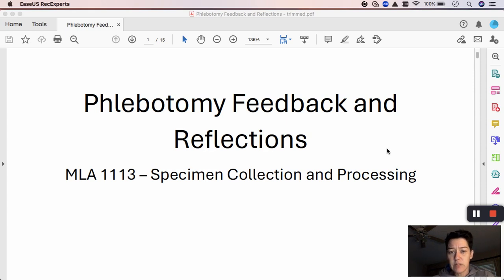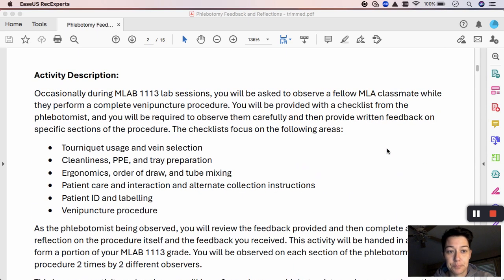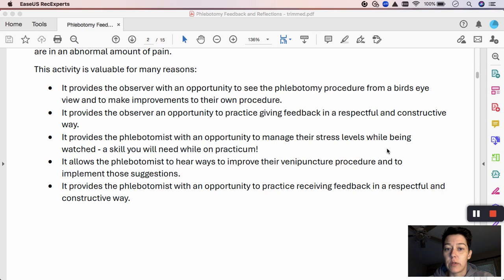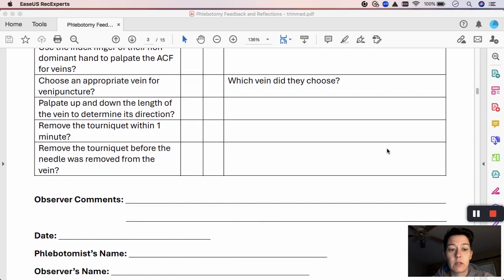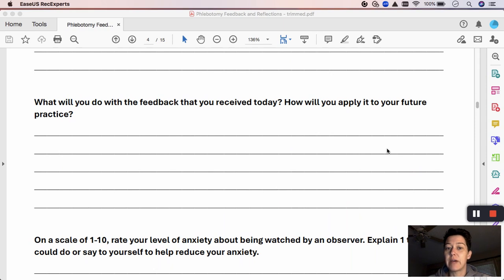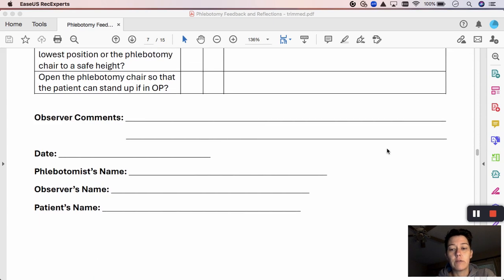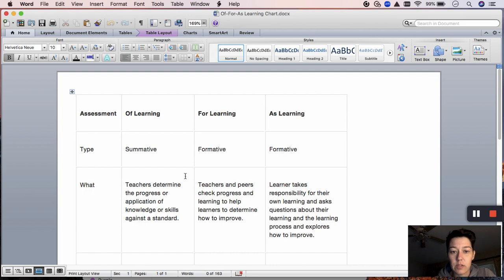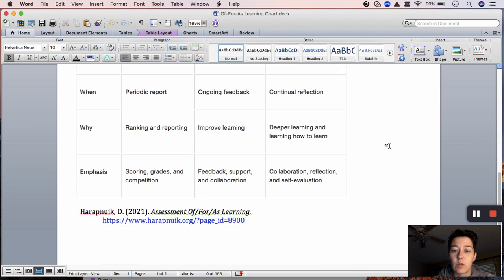Phlebotomy Feedback and Reflections Summary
Please enjoy this summary video for PIDP 3351 Assignment #2.